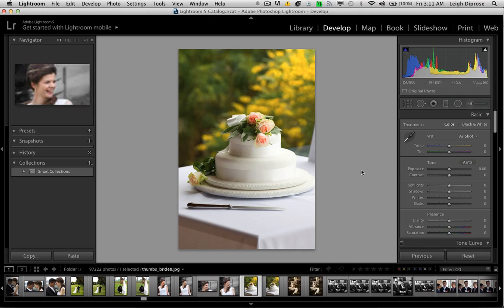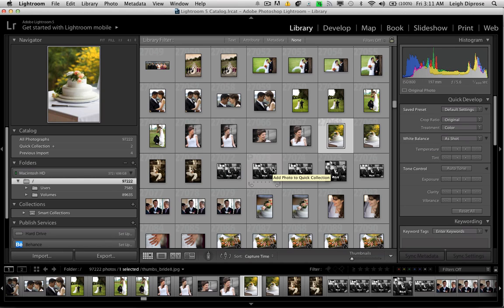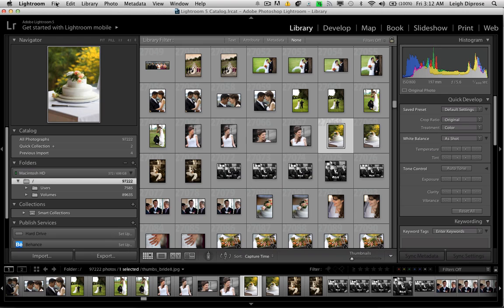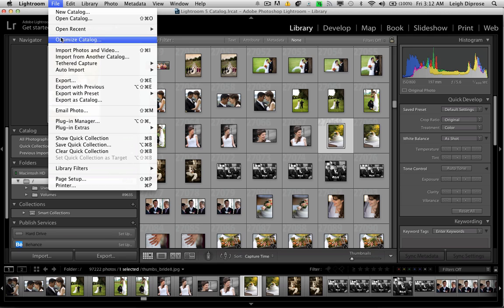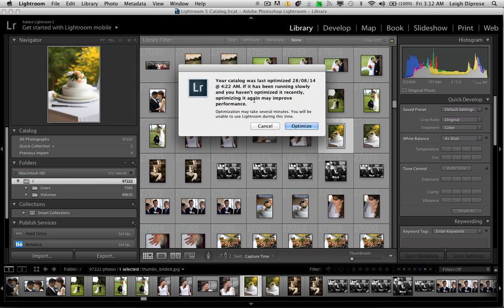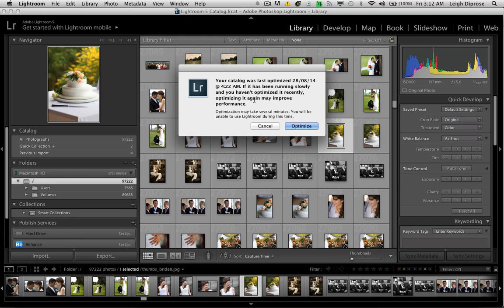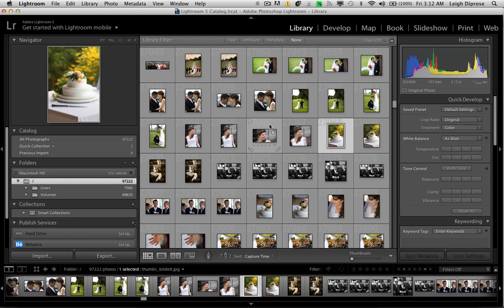How To Speed Up Lightroom - Part 1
In this video F Stop Lounge co-founder Leigh Diprose shows you how to optimise your Lightroom Catalogue to speed up the Library, Develop and Sidecar areas of Lightroom.